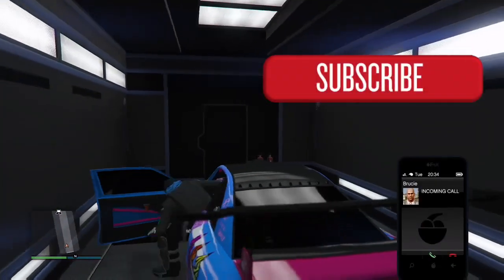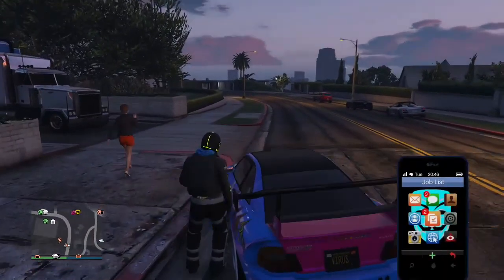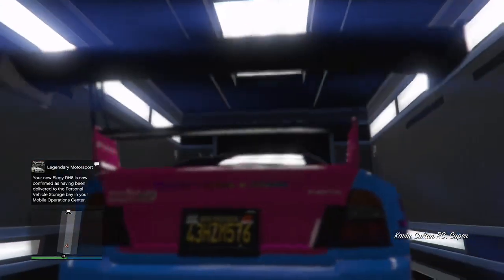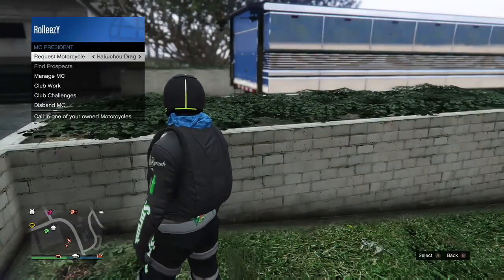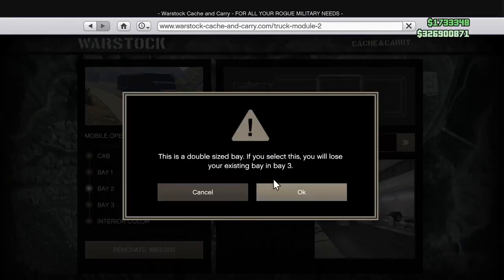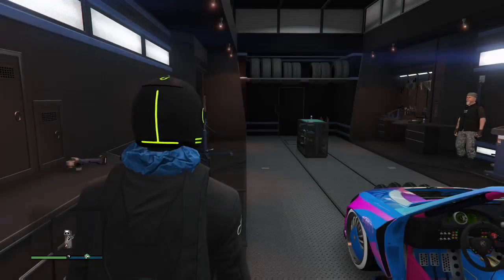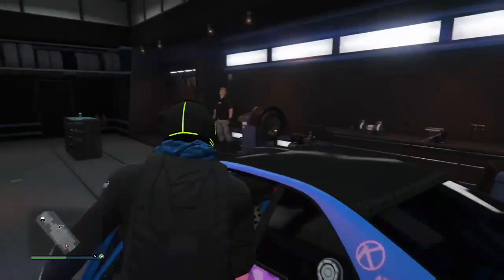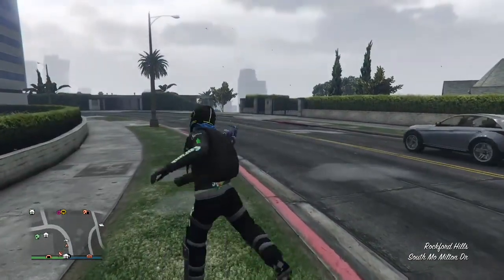*HOTFIXED*2SOLO UNLIMITED MONEY GLITCHES*EASY NEW METHOD*CAR DUPLICATION GLITCH STILL WORKING AFTER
GET REDY FOR THE NEW EASY AS F**K METHOD TO HIT THE 2 SOLO UNLIMITED MONEY GLITCHES WE BEEN DOING THE PAST FEW DAYS. YOU BETTER BE READT TO HIT THESE MONEY GLITCHES AND MAKE SOME MONEY FROM THESE CAR DUPLICATION GLITCHES CUZ THIS IS THE EASIEST AND BEST METHOD OUT AT THE MOMENT. Down below in the description you will find a link to join my crew as well as another Solo Unlimited Money Glitch still working after 1.41, how to get the juggernaut outfit solo, invisible arms solo, and the most important video which is the Daily Sell Limit video which teaches everyone how to sell cars properly without getting dupe detected. Enjoy!

QUESTIONS?? REQUESTS?!?

FOUNDERS
EASTSIDEBOYY
CLONES